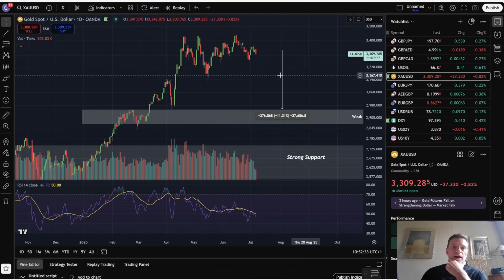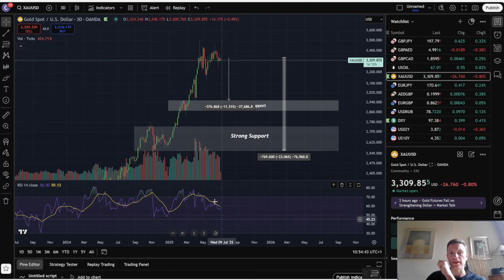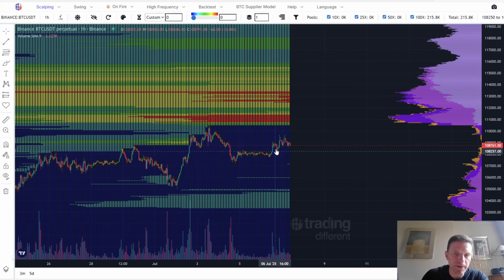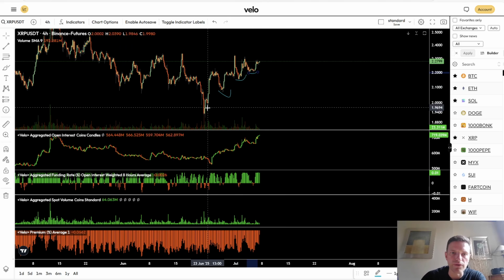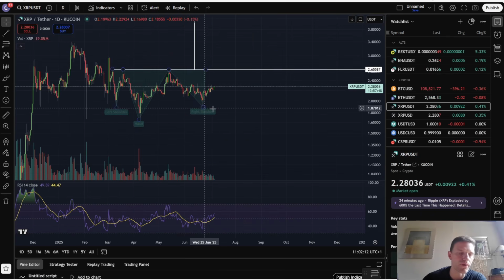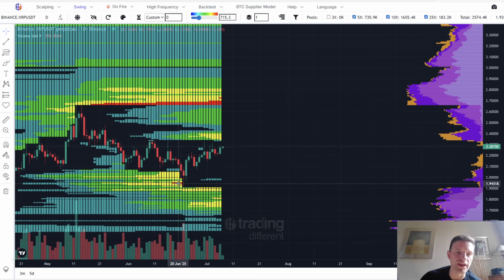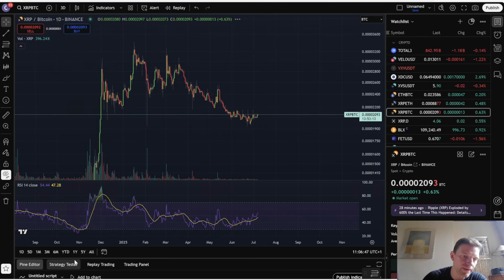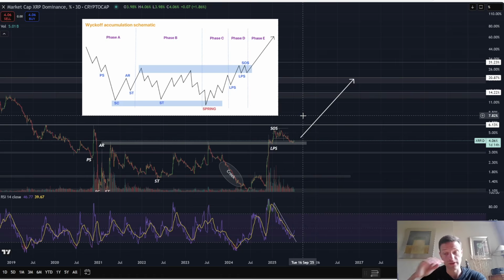XRP TA Deep dive, What Comes Next, Why And When?!?!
It's time.

WEEX Non-KYC Exchange, first 100 users get $100USDT and 20% Deposit Bonus

👍 Like the video if you find this content valuable and share it with your fellow crypto enthusiasts!

Stay updated with the latest crypto insights and real-time market analysis by following me on Twitter! 🔔

Connect with like-minded crypto enthusiasts and get exclusive updates—join my Telegram community now! 👥

Get quick crypto tips and fun content—don’t miss out on my latest TikTok videos! 🎥